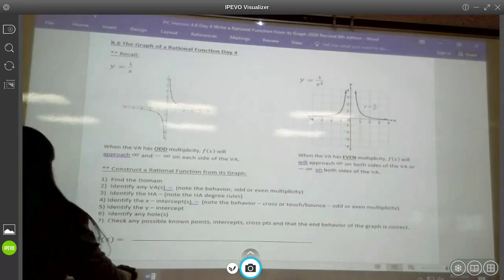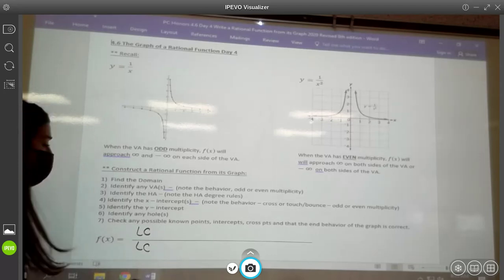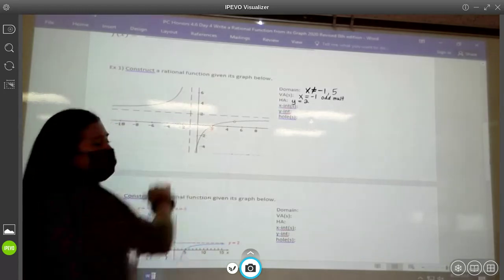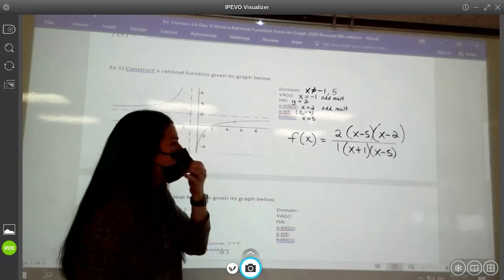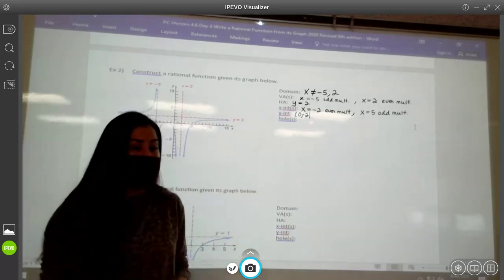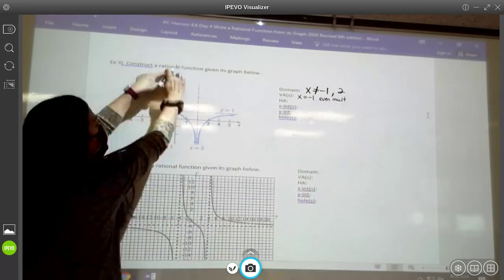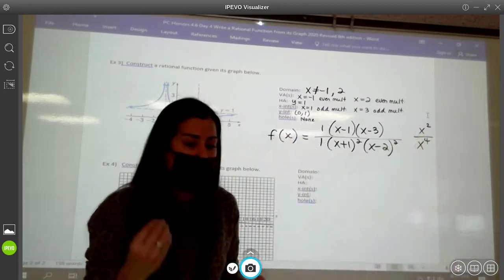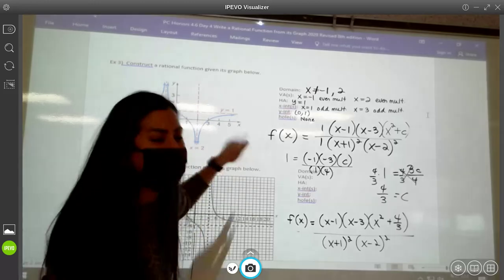PC H 4.6 Day 4 Notes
Write the equation of a Rational Function given its graph